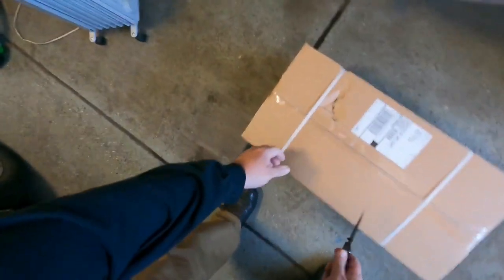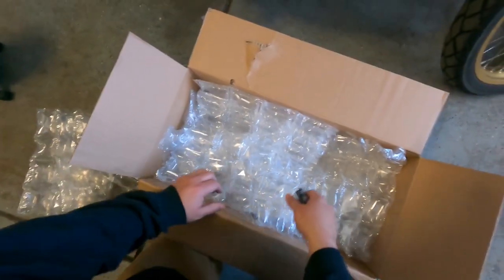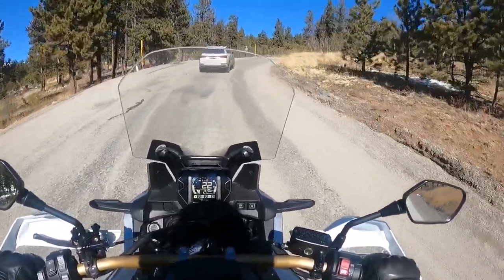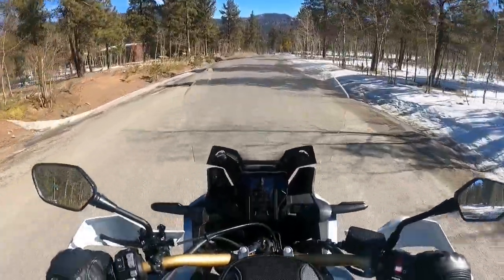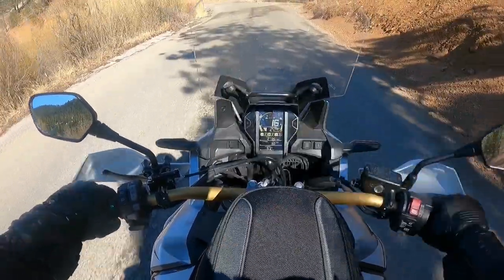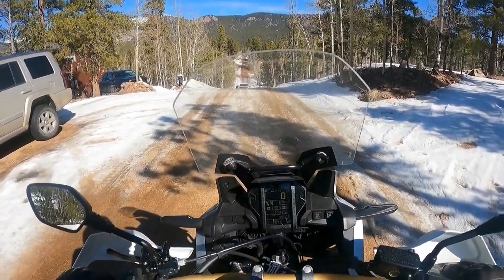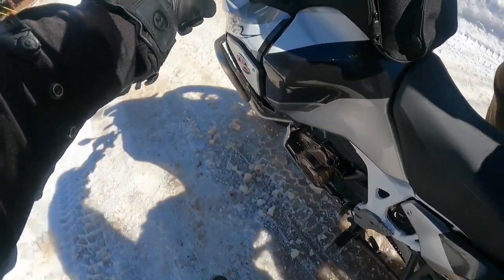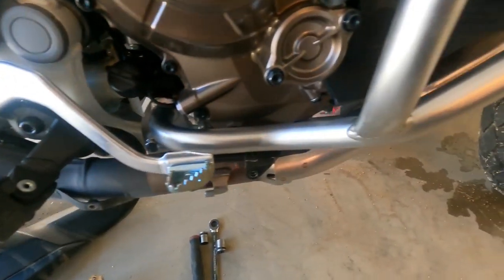2019 Honda Africa Twin Adventure Sports Hepco and Becker engine guard unboxing and installation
It was a little tricky finding engine crash bars that would install around the Adventure Sports' beefier skid plate. This install was one of the last things I wanted to do to my Honda Africa Twin from a protective standpoint.  As a special, added bonus, you get to see me fall off the bike (nothing was broken).  Enjoy!